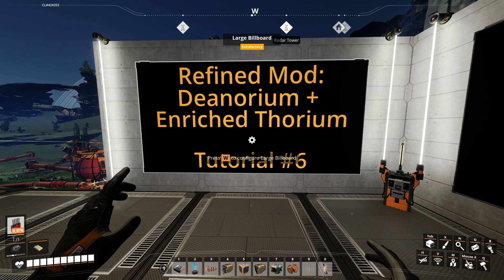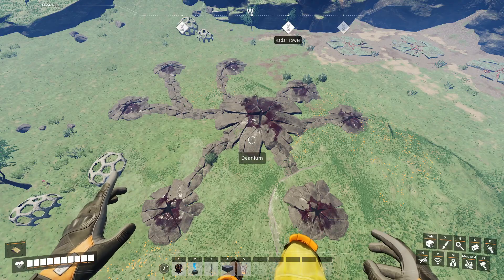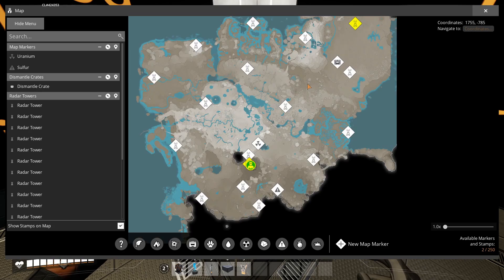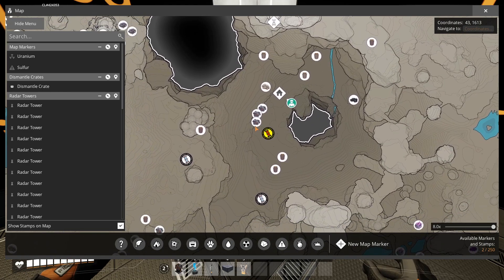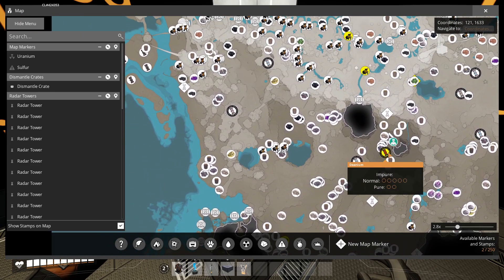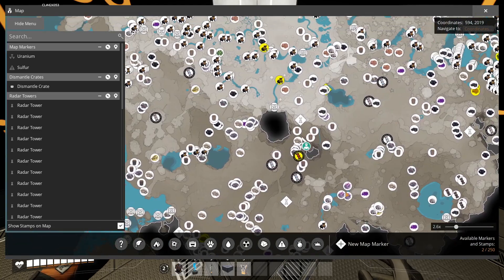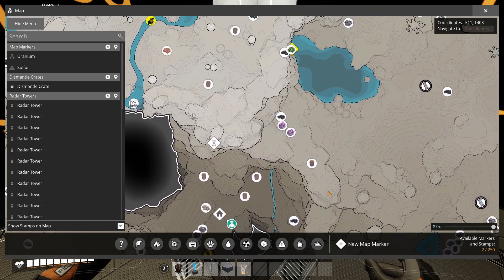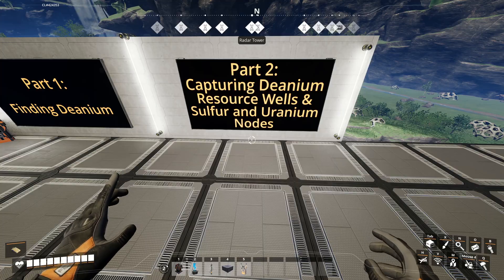Deanium, Thorium, and Deanorium: Satisfactory Tutorial: How To Use the Refined Power Mod, Part 6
In this video I show you the basics on how to use the Refined Power mod to find and collect Deanium, Thorium, Sulfur, and Uranium.  I show you how to make concentrated Deanium, Sulfuric Acid, Enriched Thorium, and finally Deanorium.

Also in this video, I use the Storage Teleporter mod by blockout22 and show the basics on how to use it throughout the video.

This video is broken up into 5 parts to make it easier for people to find the section they want to see.

Hey everyone!  I hope you guys enjoyed the video and found it helpful.  I spent a lot of time on this video.  Enjoy!

00:00 Introduction
00:16 Part 1: Finding Deanium, Thorium, and Uranium
02:31 Part 2: Capturing Deanium, Sulfur, and Uranium
07:40 Part 3: Making Concentrated Deanium Intro
07:51 Creating Sulfuric Acid
08:30 Creating Concentrated Deanium
09:24 Part 4: Making Enriched Thorium
10:25 Part 5: Making Deanorium
10:51 Thanks for watching!

Midsummer Night's Dream (by Mendelssohn) - Mendelssohn

Caribetron - Quincas Moreira

Flowers - Anno Domini Beats